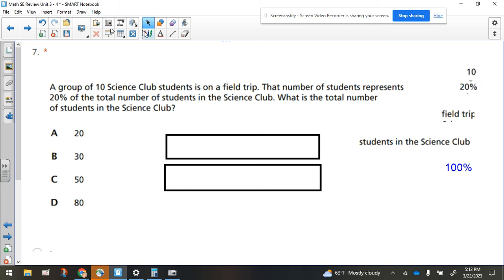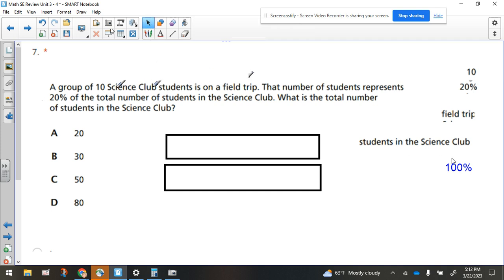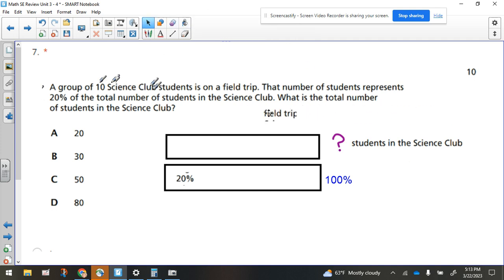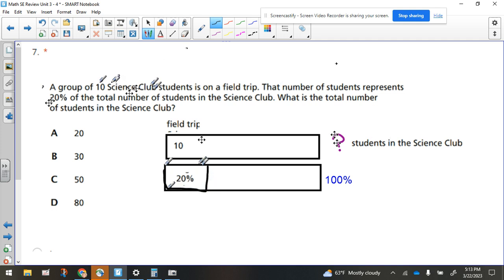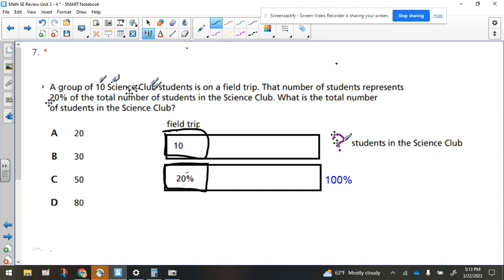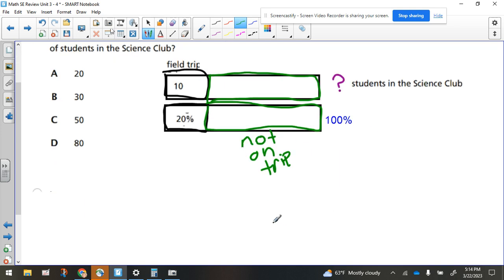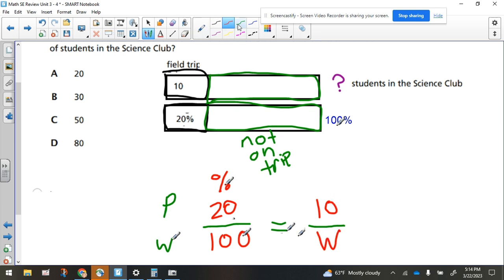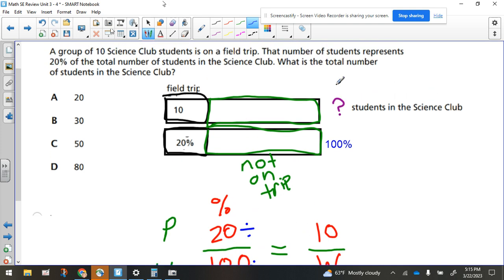Solving Percent Problems Using Proportions